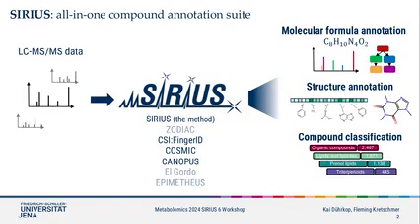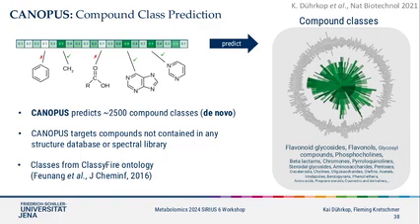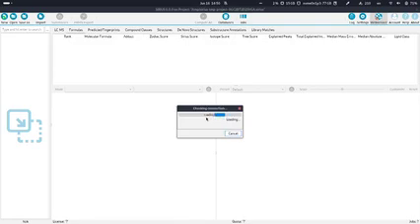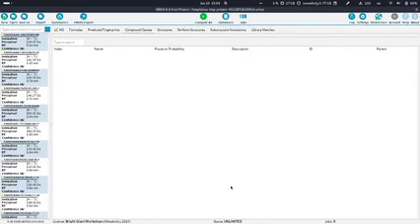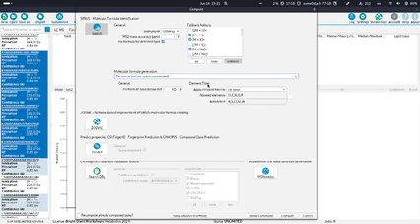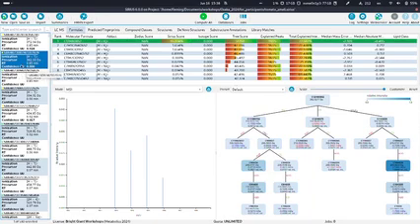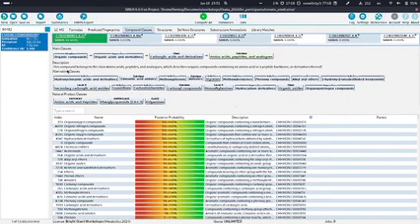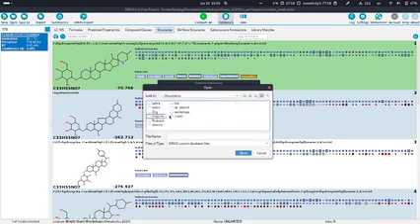2024-W5: SIRIUS 6 for Small Molecule Annotation using MS/MS Data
Presenters:
▪ Dr. Kai Dührkop (Friedrich Schiller University Jena)
▪ Fleming Kretschmer (Friedrich Schiller University Jena)

Description:
SIRIUS is a software suite that combines molecular formula annotation, structure database search and compound class annotation using MS/MS data SIRIUS offers a userfriendly GUI and CLI that seamlessly integrates web-services for specific computational tasks. SIRIUS 6 provides methods for processing complete LC-MS/MS datasets, spectral library search, structure database search via CSI:FingerID, lipid annotation, de novo structure generation via MSNovelist, and combinatorial fragmentation for the verification of annotations. All compound annotations are provided in a unified view, to ease data analysis.

In this workshop, you will learn how to process whole LC-MS/MS datasets, annotate MS/MS with structural information, automatically obtain the most confident annotations from high-throughput experiments, and interpret the results in the GUI.

Workshop Objectives:
▪ Import/export data into and from SIRIUS
▪ Execute computational analysis (molecular formula, molecular structure and compound class annotations)
▪ Interpret SIRIUS results

Learning Outcomes:
You will be able to:
▪ Analyze whole datasets with multiple LC-MS/MS runs with SIRIUS
▪ Select suitable computational methods for your scientific question and perform a meaningful analysis
▪ Interpret and evaluate computed results and select confident annotations